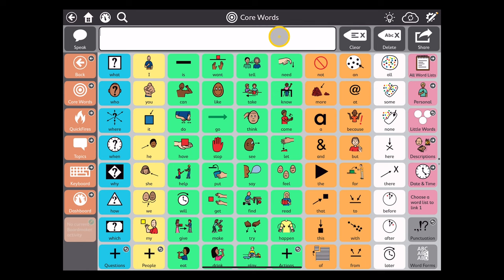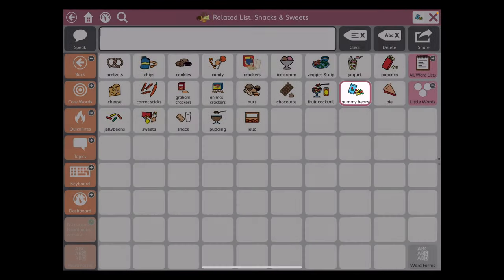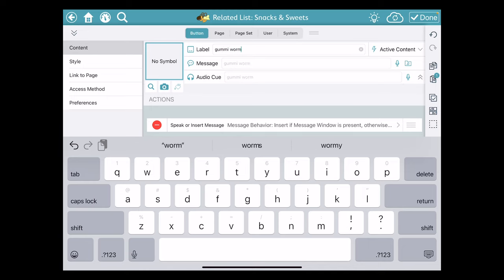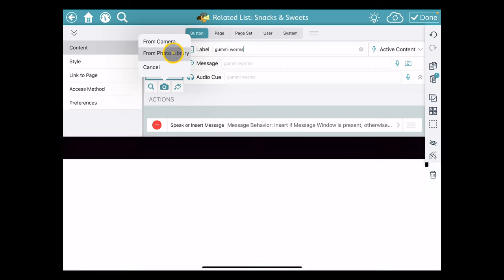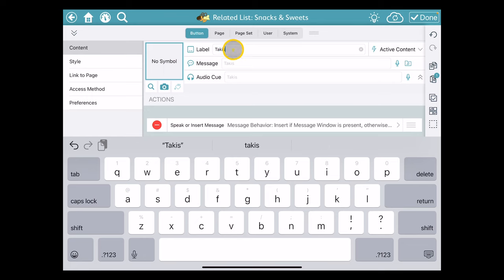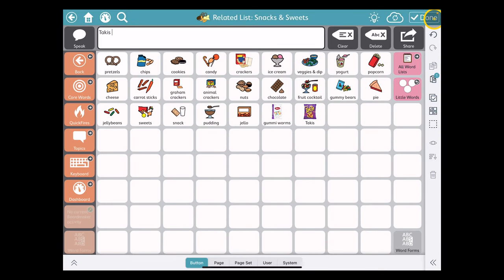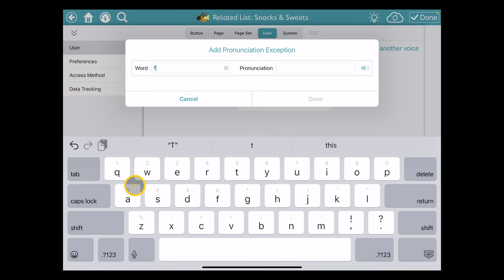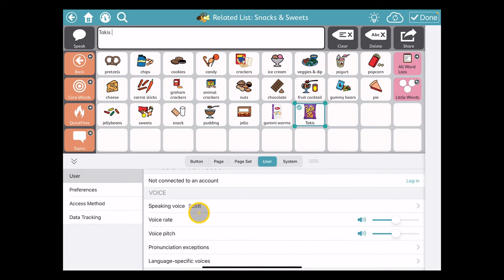SQT 013 Add Vocabulary in TD Snap Core First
This video for Tobii Dynavox's TD Snap app demonstrates how to add vocabulary in the TD Snap Core First vocabulary environment. Steps are similar in the new TD Snap Motor Plan vocabularies.